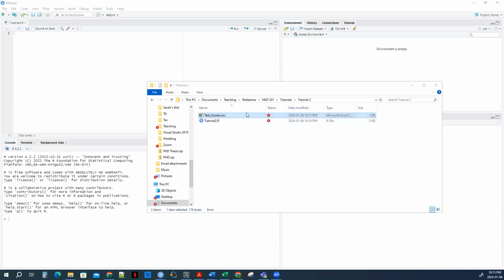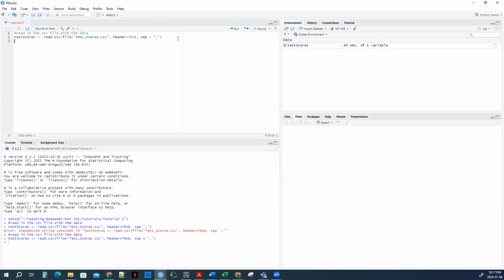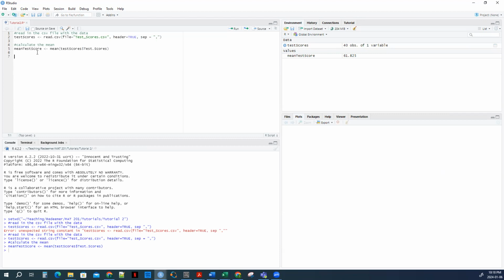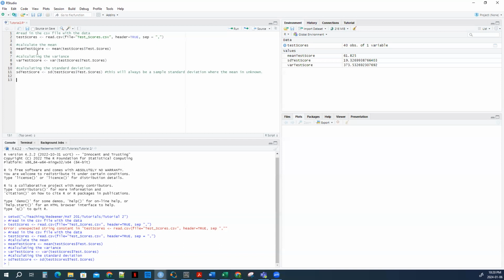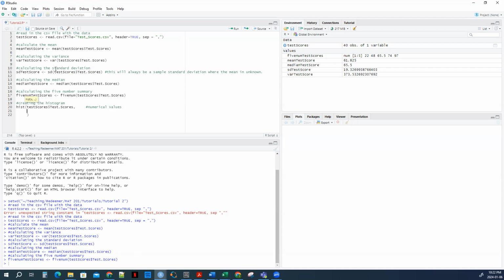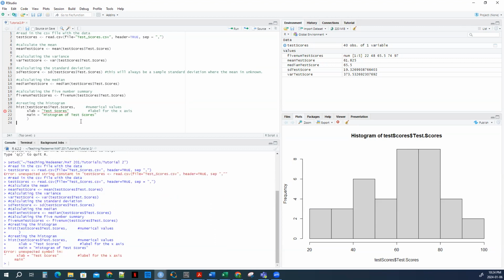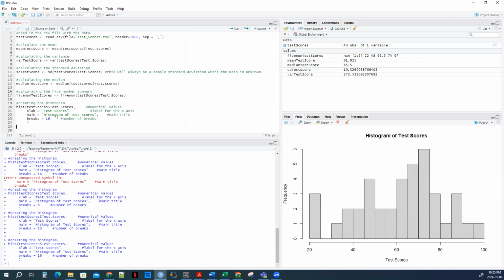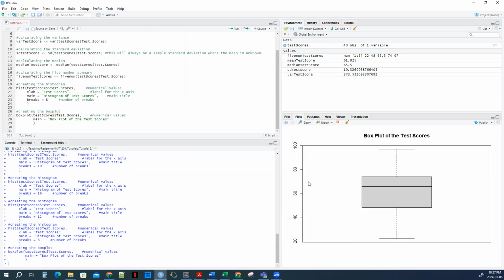Tutorial 2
In this video, we explore calculating the mean, variance, standard deviation, median, and five-number summary in R. We also look at creating histograms and box plots